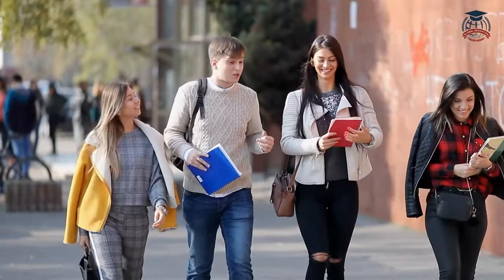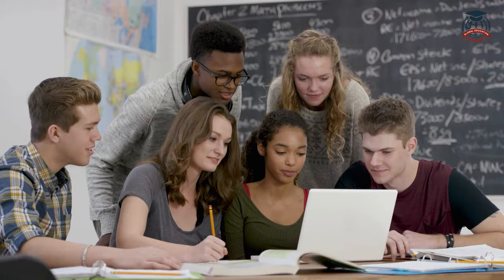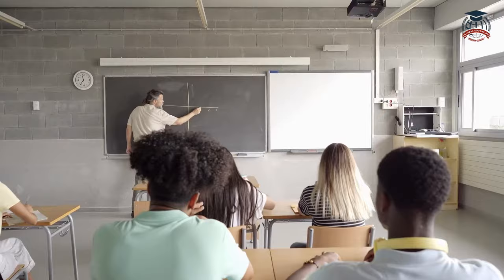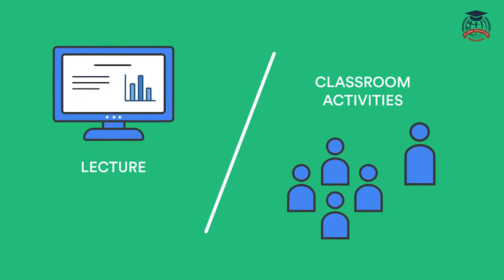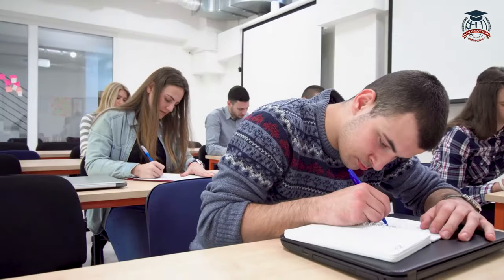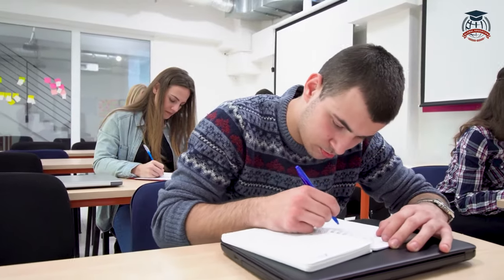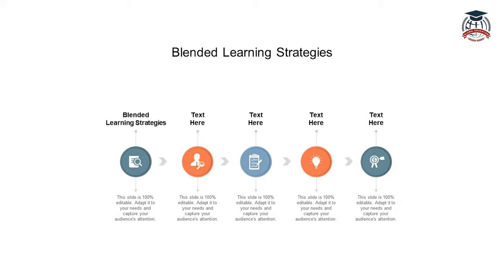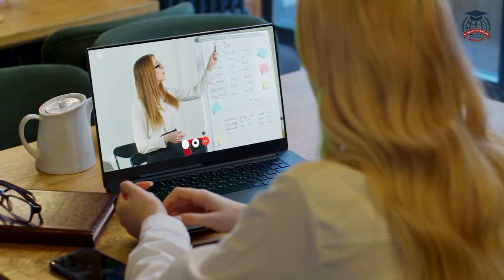Innovative Teaching Methods in the Modern Classroom 📚✨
In the realm of education, the dynamism of teaching methods has become a pivotal factor in shaping the trajectory of students' learning outcomes. The modern classroom, characterized by its diversity and rapidly evolving demands, necessitates a shift from traditional pedagogy towards more innovative teaching techniques.

The crux of innovative teaching lies in its student-centric approach. It acknowledges the unique learning patterns of each student rather than viewing them through the lens of a standardized curriculum. By doing so, it fosters an inclusive environment where the potential of each student is harnessed and nurtured. This ultimately cultivates a deep-seated sense of curiosity, thus transforming the act of learning from a mere obligation to an engaging pursuit.

Moreover, innovative teaching integrates technology into the learning process, aligning education with the digital era. The use of digital tools like interactive whiteboards, educational apps, and virtual reality enhances students' learning experience by making abstract concepts more tangible and easier to comprehend. In addition, such technological tools foster collaborative learning, enabling students to develop crucial 21st-century skills such as teamwork, problem-solving, and digital literacy.

Innovative teaching methods also encourage critical thinking by presenting information in varied formats, triggering multiple cognitive pathways. For instance, gamification - transforming learning into a game-like process - has emerged as an effective technique for making learning stimulating and enjoyable. It not only enhances comprehension but also facilitates retention of learned material.

Furthermore, innovative teaching recognizes the importance of real-world context in education. Project-based learning, a popular innovative method, enables students to apply their expertise and skills to solve real-world problems, thereby bridging the gap between theoretical learning and practical application. It promotes skills such as creativity, critical thinking, and resilience, which are instrumental in preparing students for the uncertainties of the future.

In conclusion, innovative teaching methods are the fulcrum on which the modern classroom pivots. By integrating technology, fostering critical thinking, and creating an inclusive learning environment, they are shaping a new era of education that aligns with the evolving societal landscape. As we step into the future, it is incumbent upon educators worldwide to harness the power of innovation in their teaching methods, thereby enabling students to thrive in an increasingly complex world.